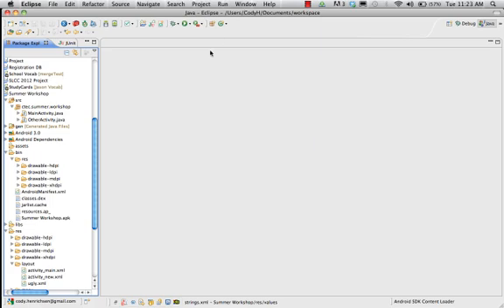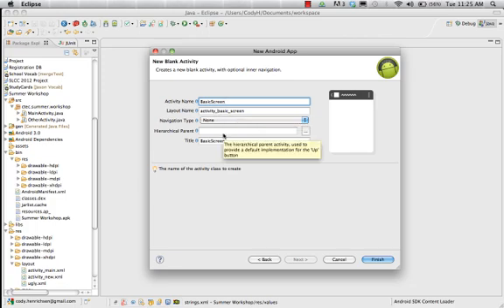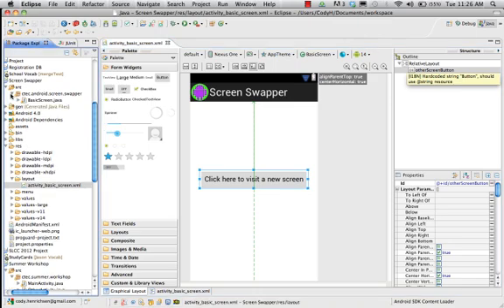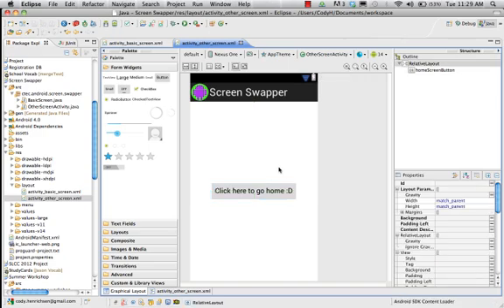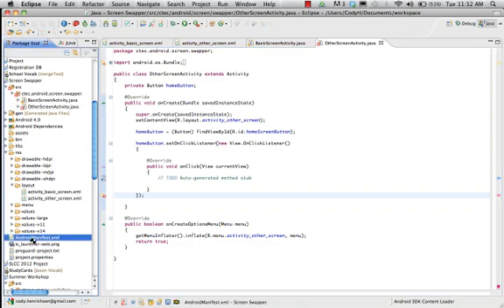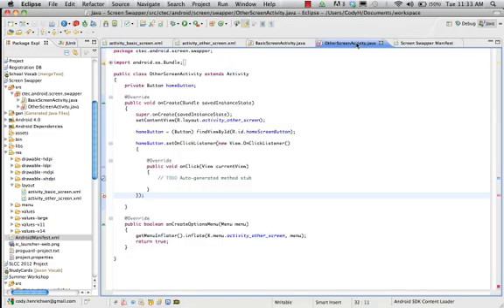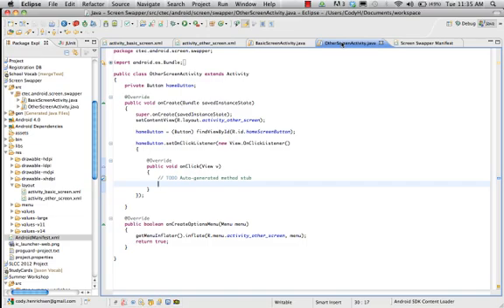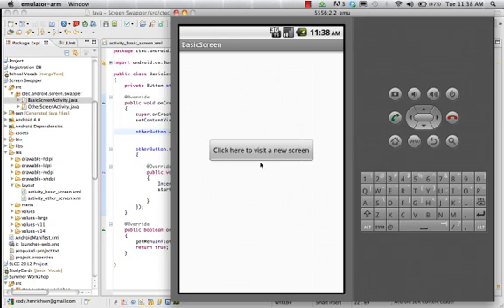Java Android Development - Swapping Screens and Activities - Eclipse & Android 4.0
Android development project using a button to swap between two different screens and activities.

Table of Contents:

01:50 - XML Editor
02:18 - Add Button to XML Layout
02:28 - Rename ID for R
02:45 - Add to strings.xml
03:21 - Add second screen
05:33 - Add button to code
05:58 - Anonymous inner class for OnClickListener
07:04 - Import button
07:35 - edit AndroidManifest.xml
07:51 - Remove extra intent-filter from other screen/activity
09:09 - hint page
10:35 - Run as Android Application
10:47 - Force close = null pointer
10:56 - Must initialize from R
11:18 - App Code Review